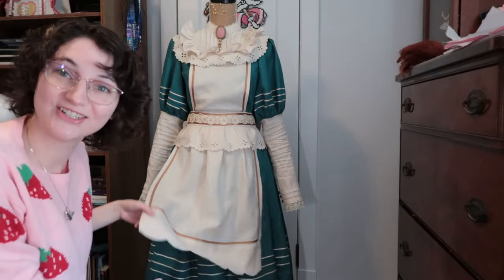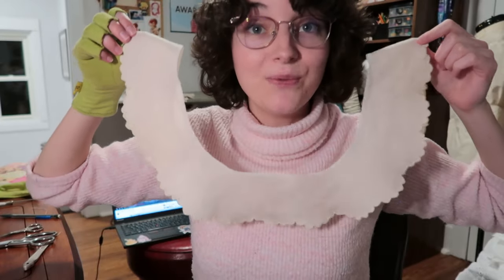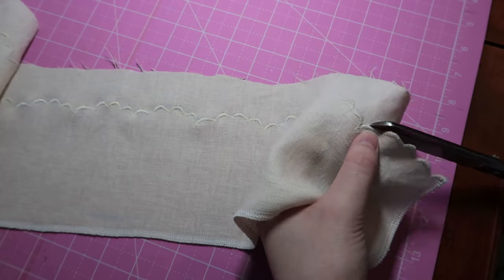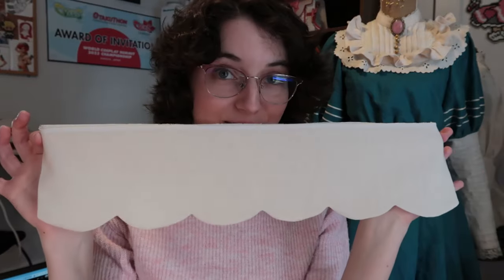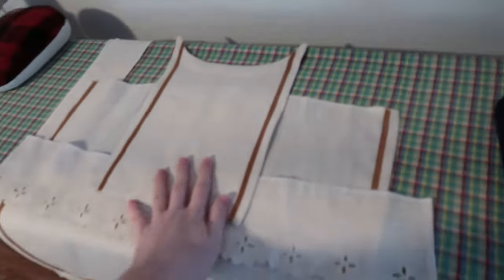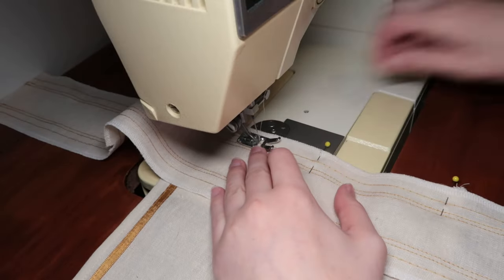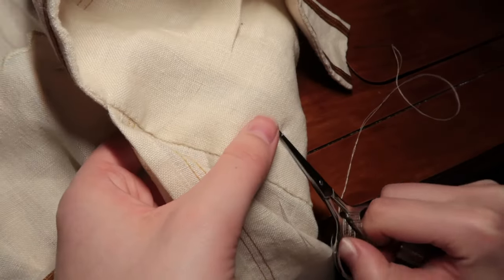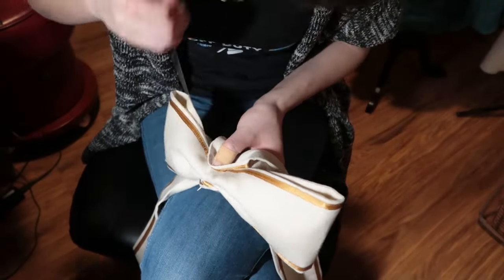Making a Super Fancy Eyelet Lace Apron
I finished making the apron for my upcoming Sakizo Kandy Tea cosplay!